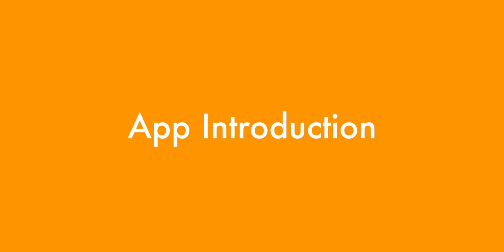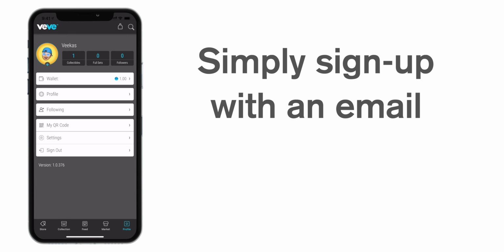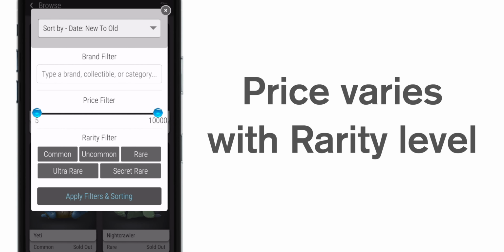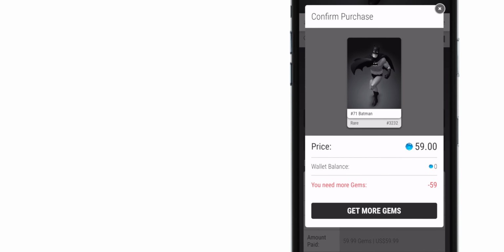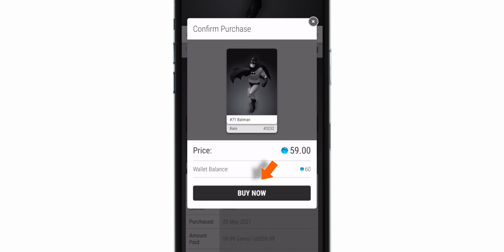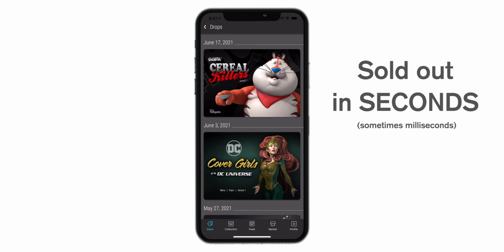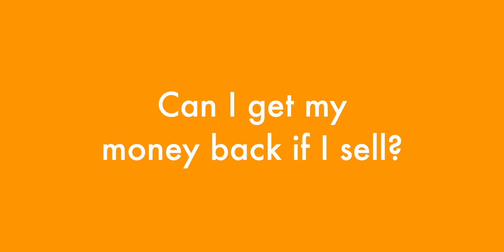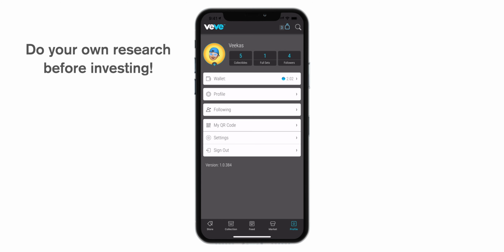Veve NFT App Review! (2021)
Veve app? Have you heard this name before? OK, this is something very big I want to share with you all. Learn how to use Veve app and how to buy digital collectibles backed by NFT right from your phone. Veve NFT app has license for some really big names in the entertainment industry like Marvel, DC, Cartoon Network and many more. Using Veve app, you can buy all your favourite movie characters in the form of 3D and 2D Digital Collectible backed by NFT.

Veve app also allows VR and AR features. So you can place your 3D digital collectibles in real world situation, take photos and share them with your friends on social media. How cool is that? I’m already a big fan of this Veve nft app and I wanted to share this basic information about this app with you all.

So now go ahead, watch this video and buy your first digital collectible NFT.

➤ Timestamps for Veve nft app video:

00:00 Introduction
00:20 App Introduction
00:38 Digital Collectibles
00:56 Creating Account
01:03 NFT - Non Fungible Token
01:28 Licensing Part
01:46 Limited Collection
02:08 How to buy?
03:34 Drop Days
03:56 Use cases
04:12 How to sell it?
04:44 USD conversion possible?

So I hope this video helps you in understanding all about Veve app. Still if you have any questions, ask me down in the comments below.

➤ CREDITS: 🙏🏼

It is a place for you to learn everything about iOS, iTunes, Apple Watch, iPhone, iPad, iPadOS, MacOS, Mac, App Store, AirPods, AirPods Pro, NFT, Blockchain.

➤ ABOUT ME: 😺

Thank you for visiting the channel. Hope this how to use veve app video helps.